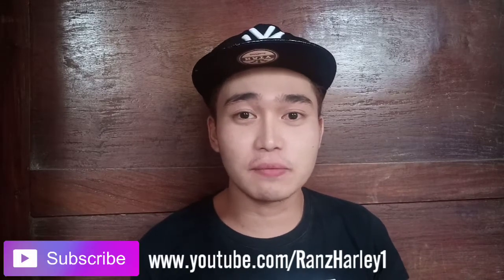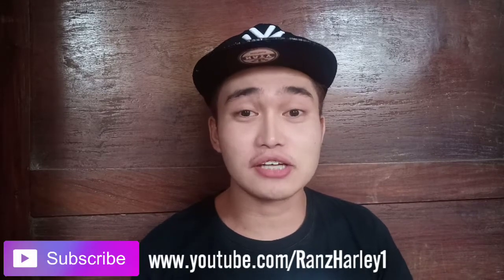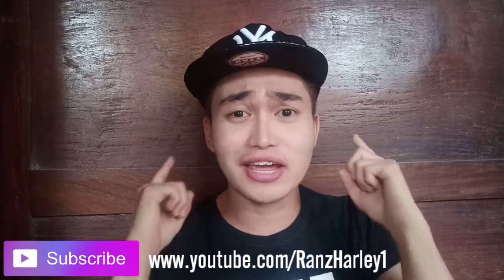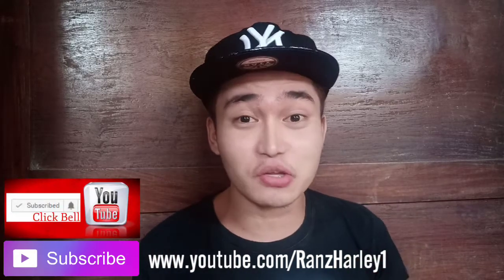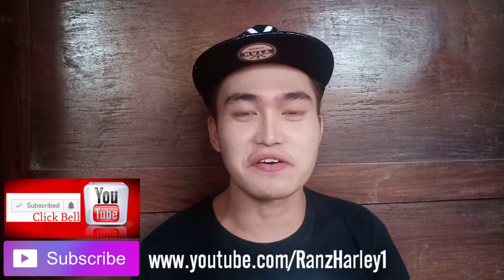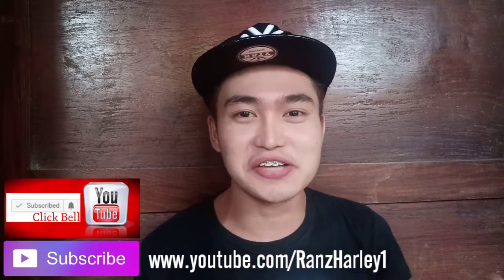Softsoap Whitening Cream Bath | Review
"Softsoap Whitening Cream Bath" body wash review.

Price:
88 PHP
JOIN TO OUR Harleynatics FAMILY

If you have a product suggestion that you want me to review, comment it down below